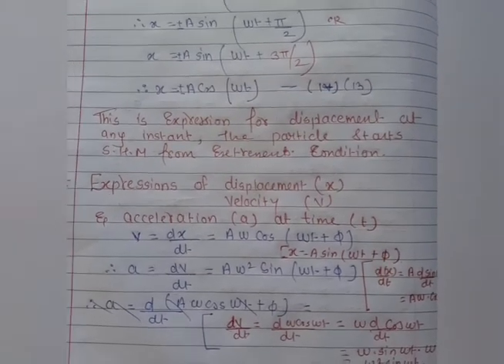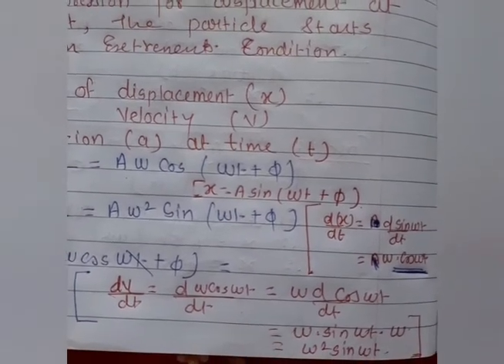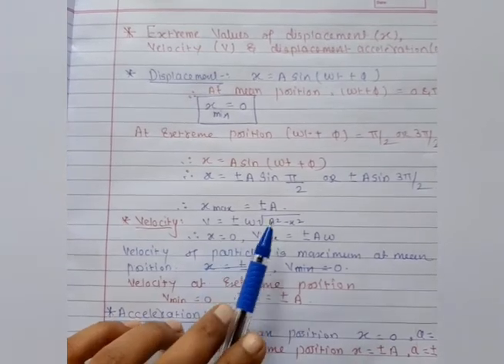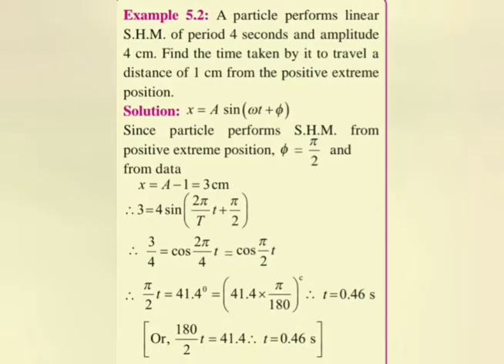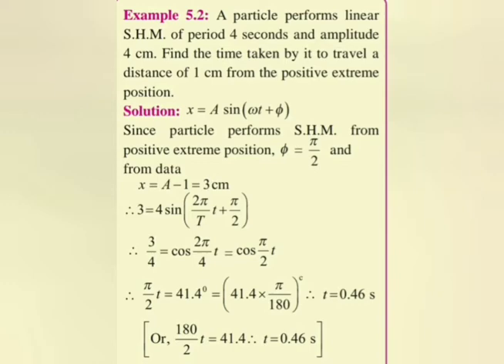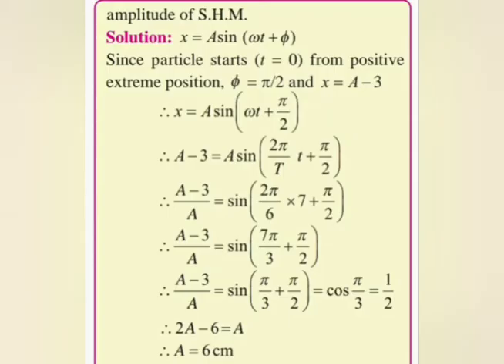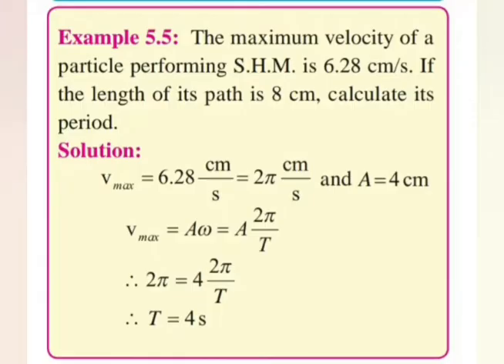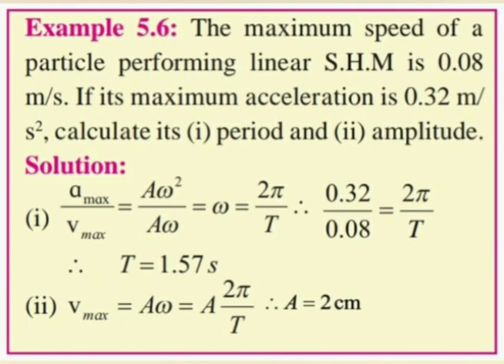XII sci | chapter 5 | acceleration , velocity, displacement at time t | part 5